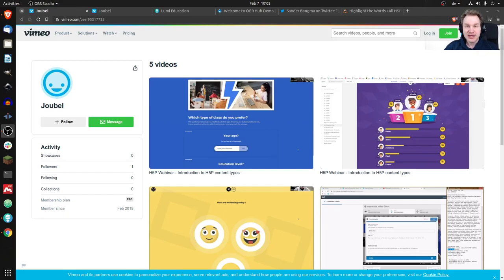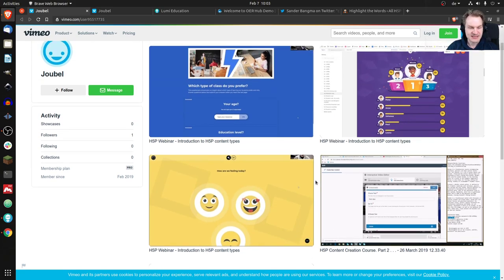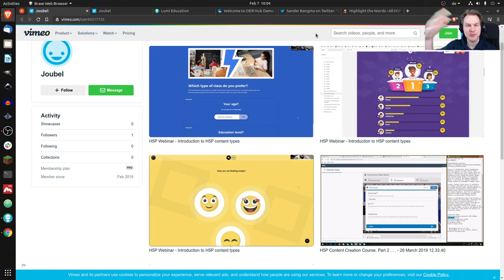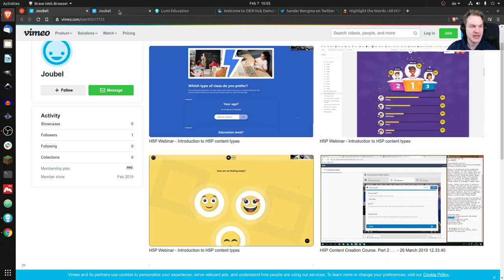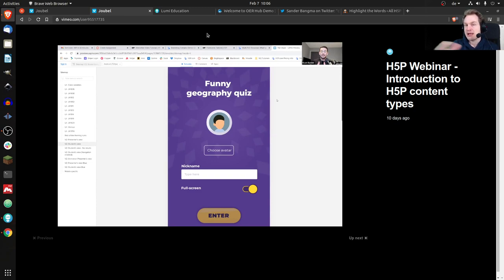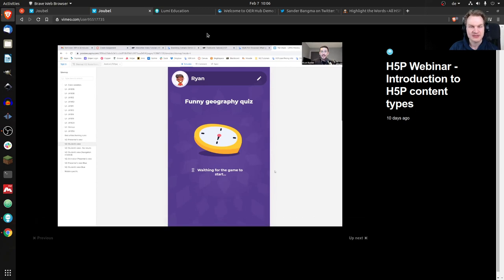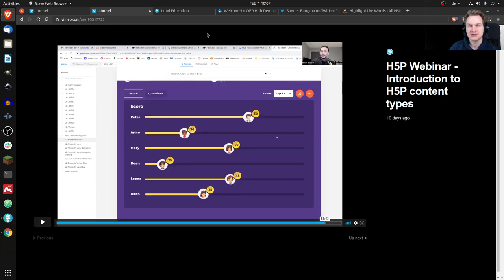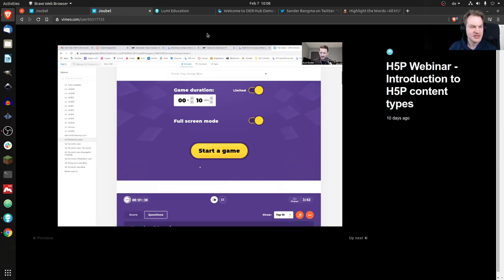Twitch Live Stream Highlight (February 7, 2021): Joubel's H5P vimeo channel and "The Chase"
I found Joubel's Vimeo channel by chance. They have published interesting recordings of H5P related webinars there and demonstrated mockups for a new content type called "The Chase"